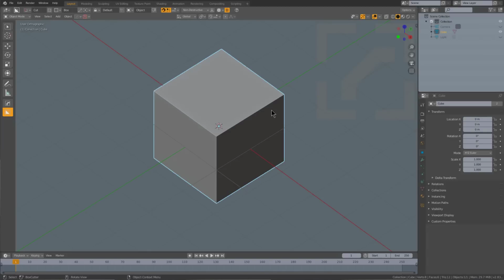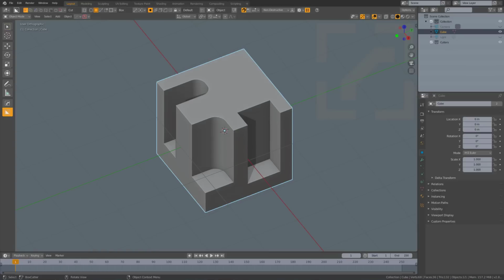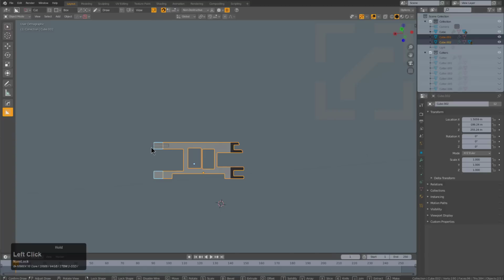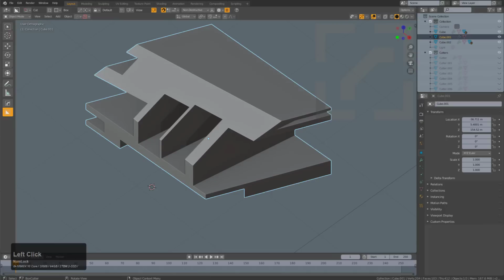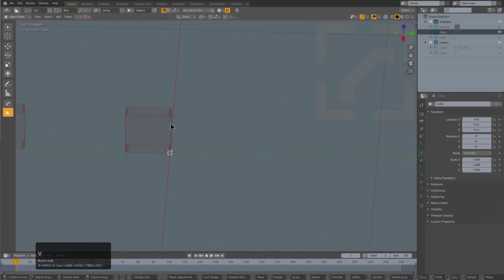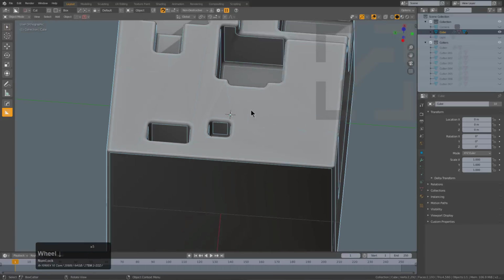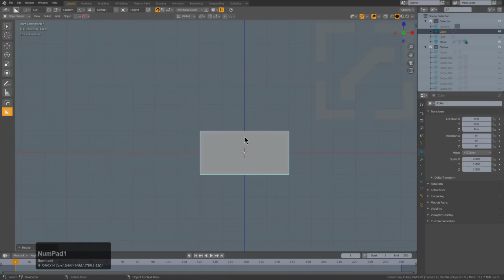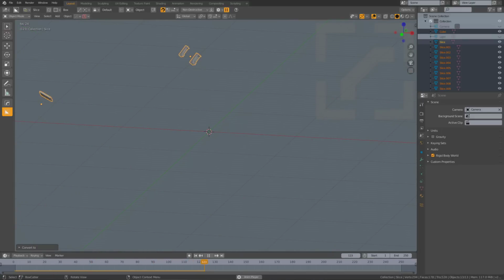boxcutter 716 : Release Video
Boxcutter 716 is out now.